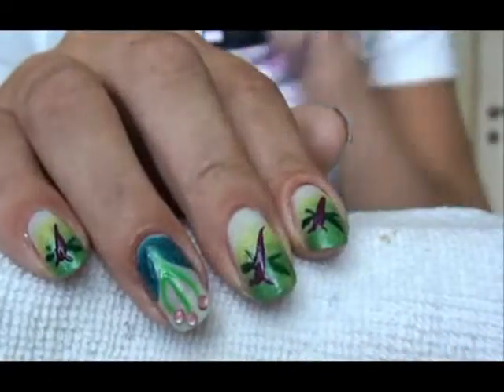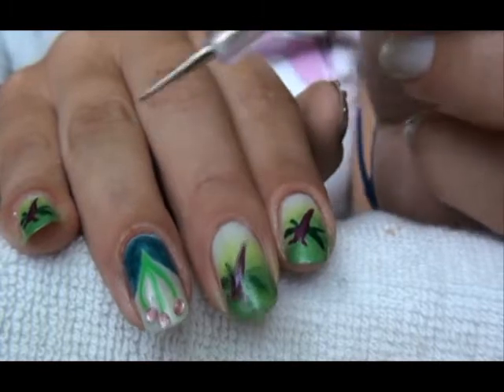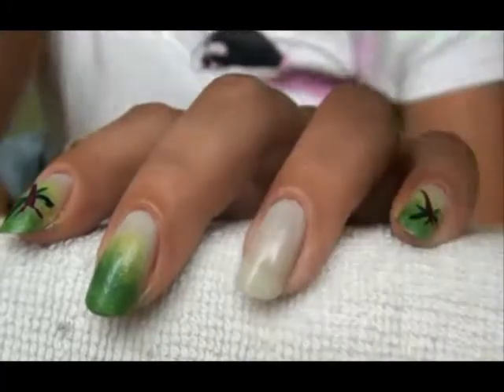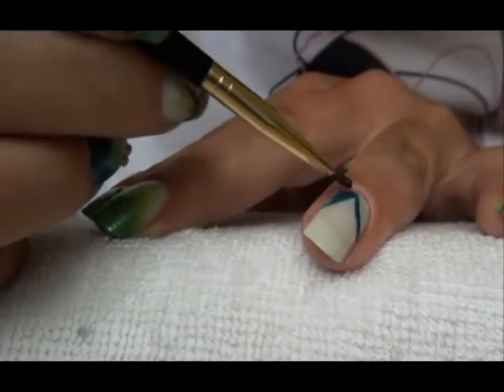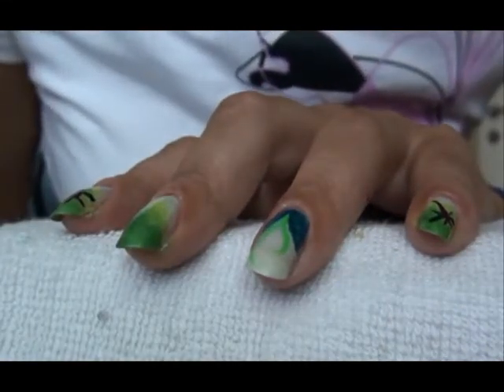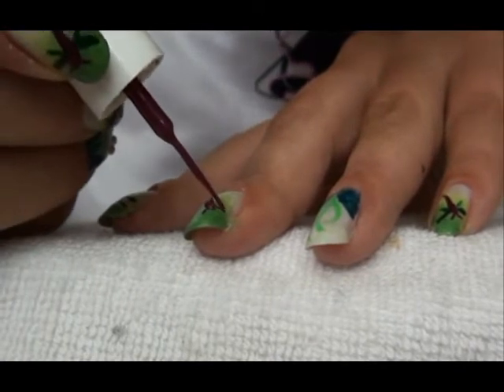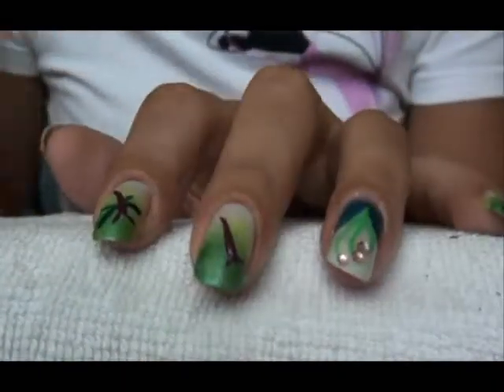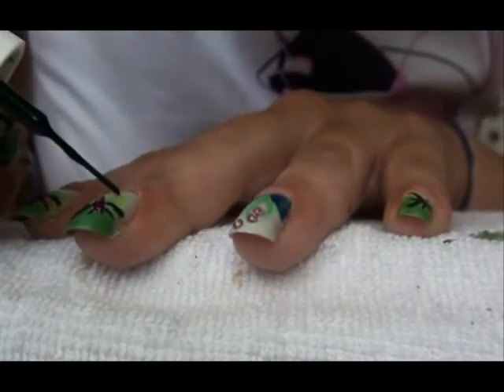Gradient dragonfly nail art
My inspirations were 3 wonderful nail artists:
IHaveACupcake
Configure1973
LOVE4NAILS